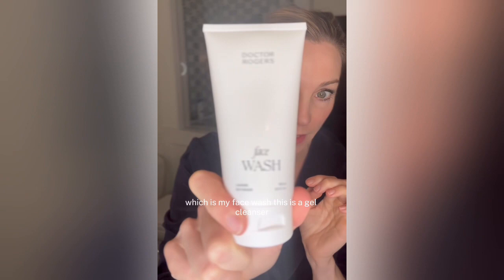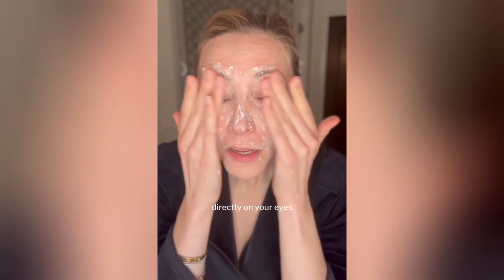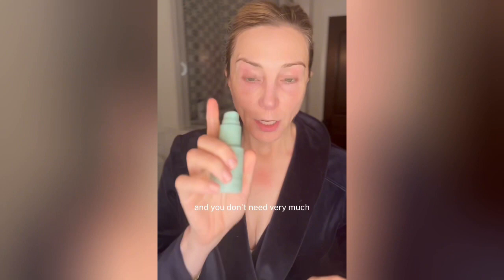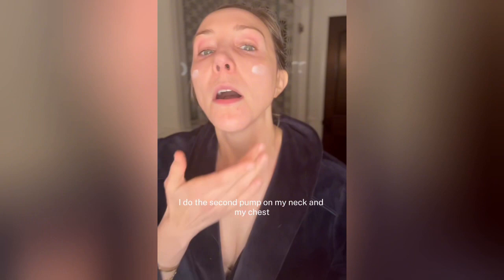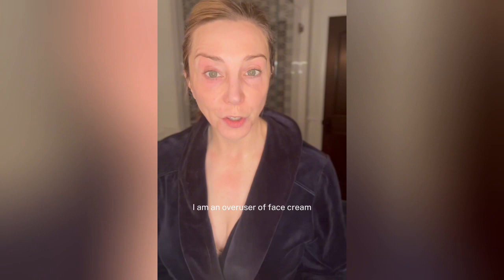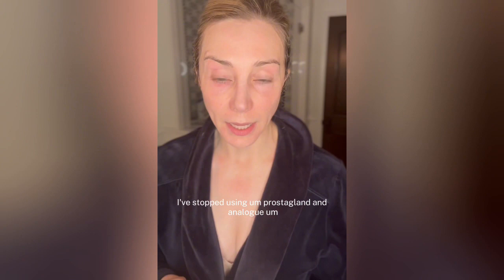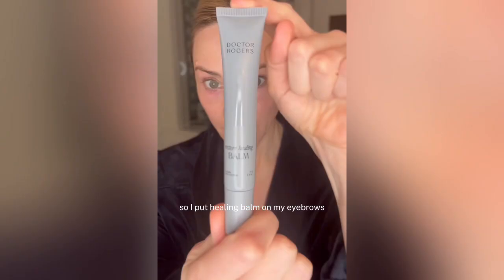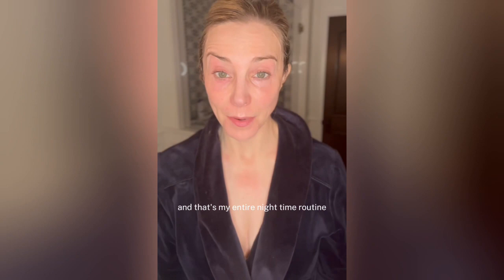Dermatologist’s 3 Step Nighttime Skincare Routine